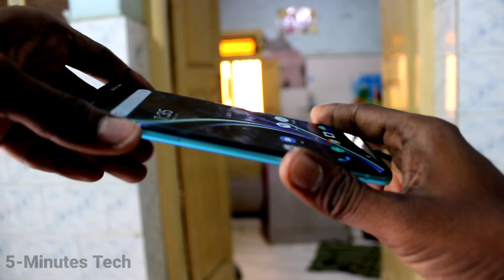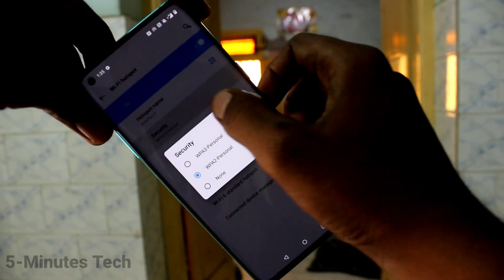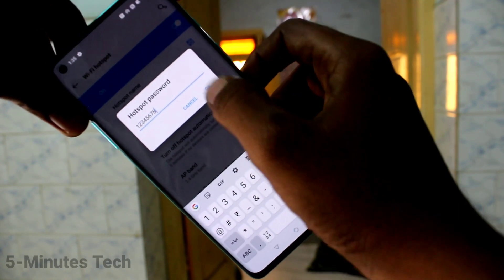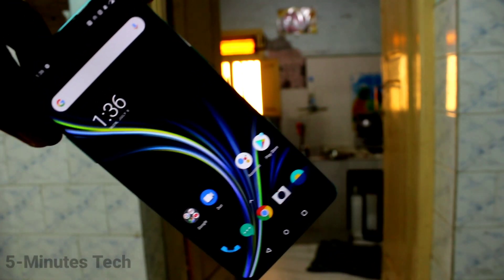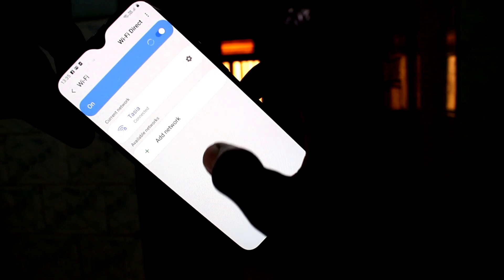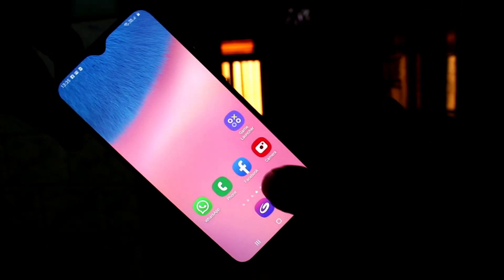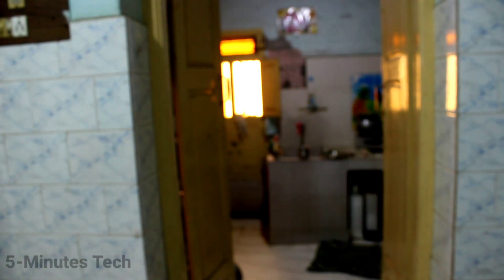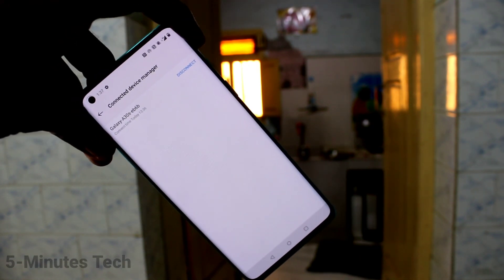How to set mobile hotspot in OnePlus 8 / OnePlus 8 Pro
OnePlus 8 / OnePlus 8 Pro mobile hotspot settings: Learn here how to set mobile hotspot in OnePlus 8 / OnePlus 8 Pro smartphone